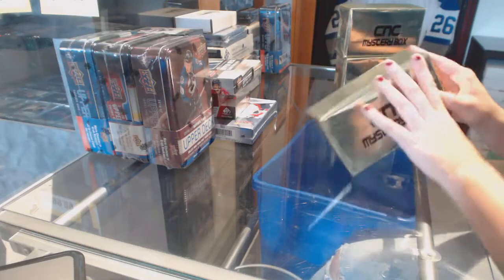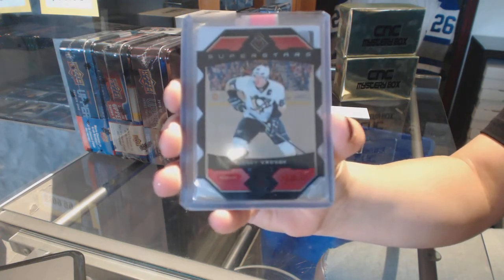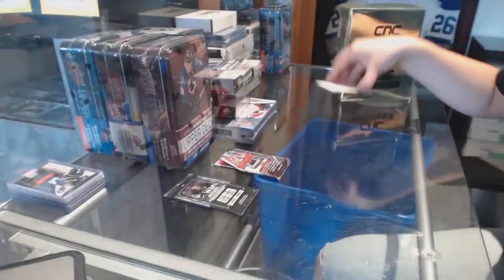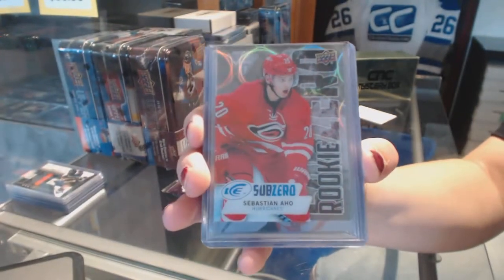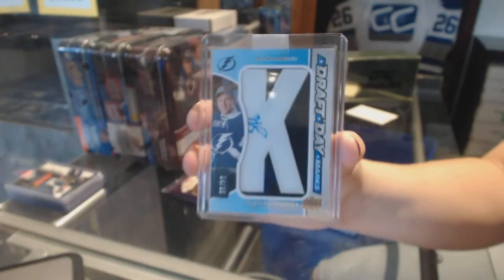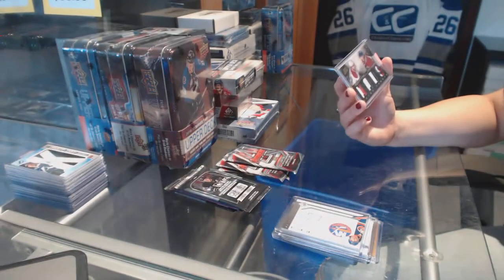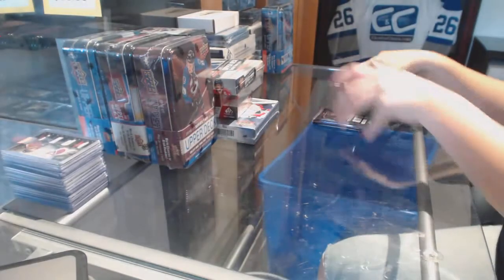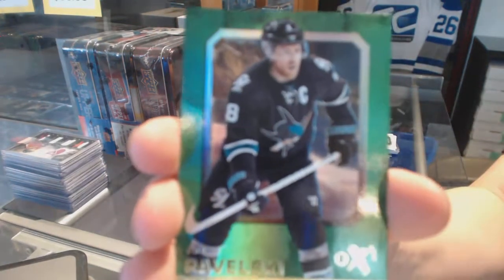CNC Gold Mystery VIP Mystery 3 Box Break - C&C 7708